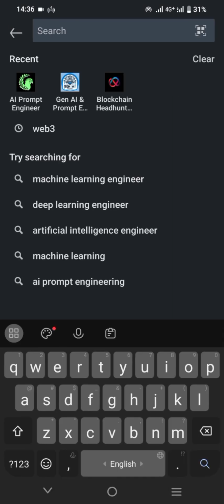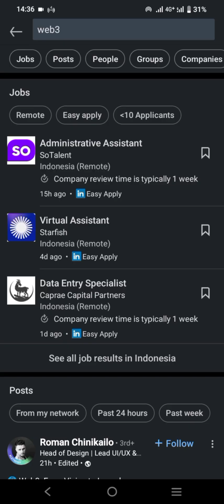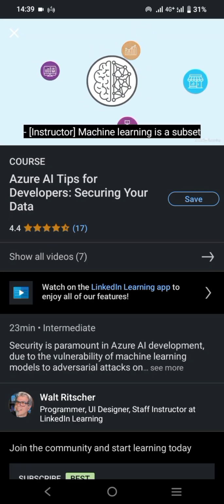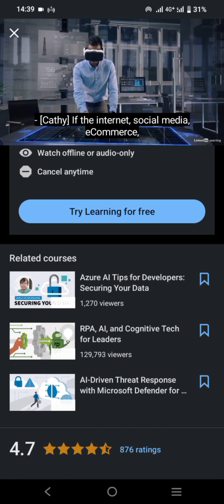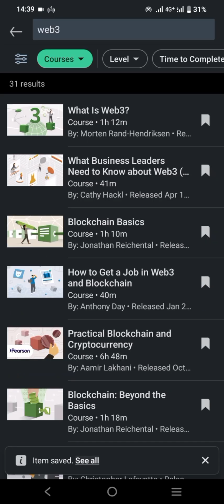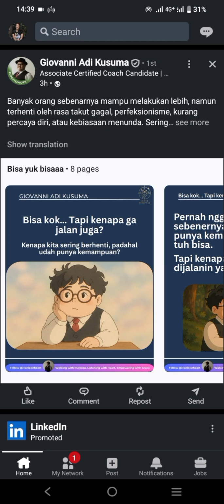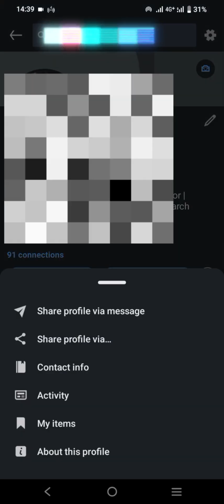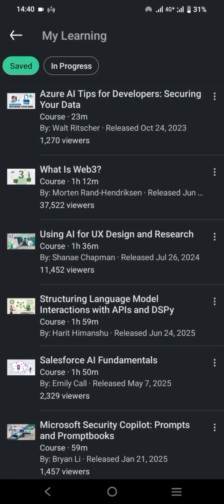How to Access FREE LinkedIn Courses (Step-by-Step Guide)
Unlock the power of free learning on LinkedIn! 🚀
In this video, I’ll show you step by step how to access LinkedIn’s free courses to grow your skills, earn certificates, and boost your career. Whether you’re into digital marketing, Web3, machine learning, or professional development, LinkedIn Learning has something for you!

👉 Learn how to:

Create or update your LinkedIn profile
Find free courses using the search bar
Save and organize your learning items
Don’t miss this opportunity to learn new skills and level up your career—all from the comfort of your LinkedIn account! 🌟